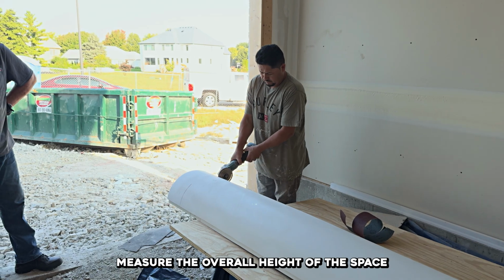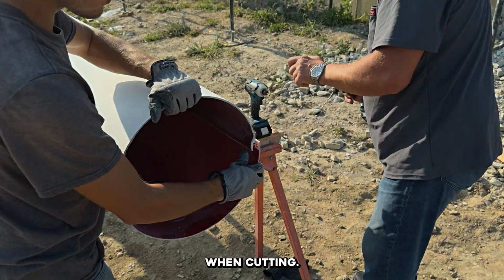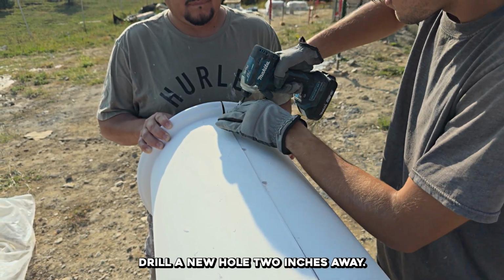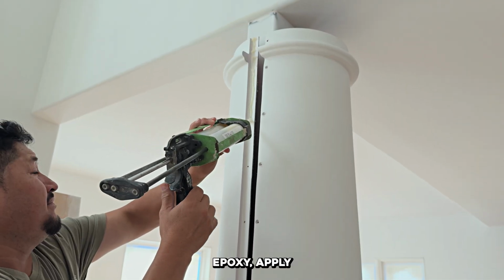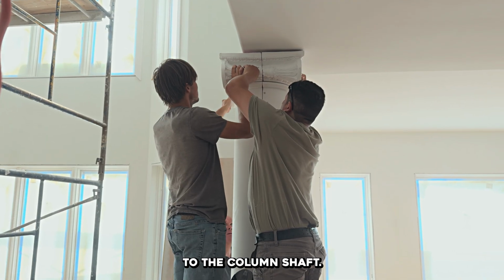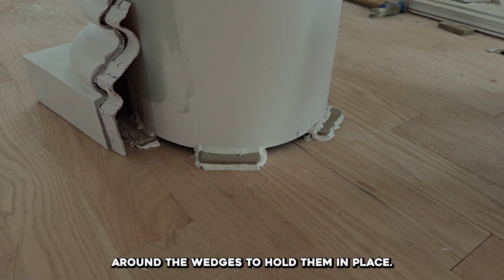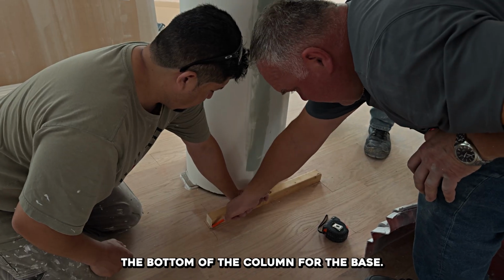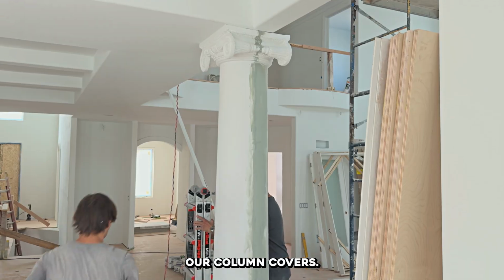It's Incredibly EASY to install these FRP Column Covers!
Learn about how to install our FRP Column Covers!

Welcome to Architectural Mall.

Chapters:
0:00 Intro
0:42 Start
2:50 End